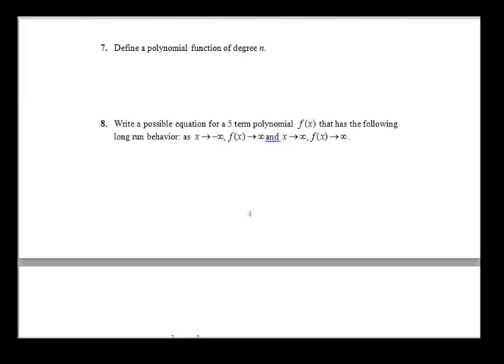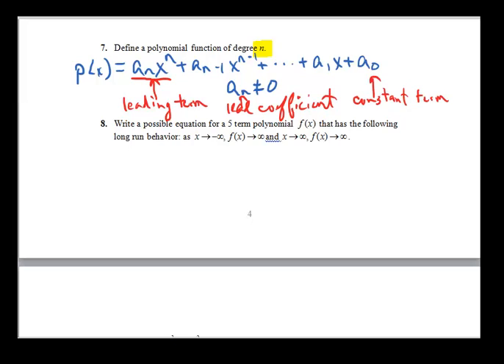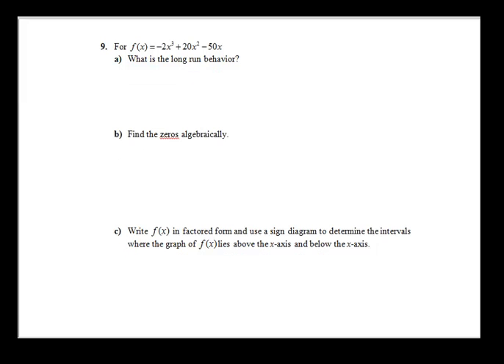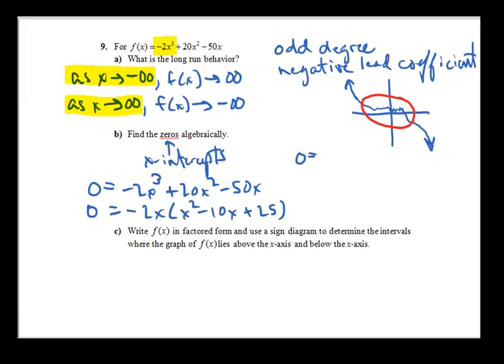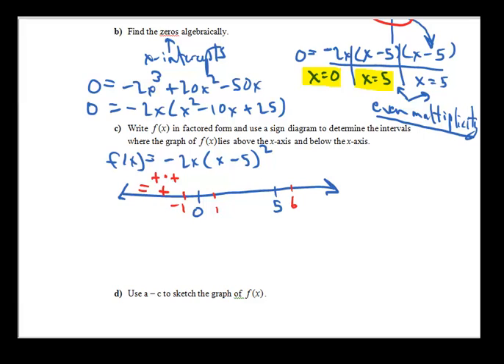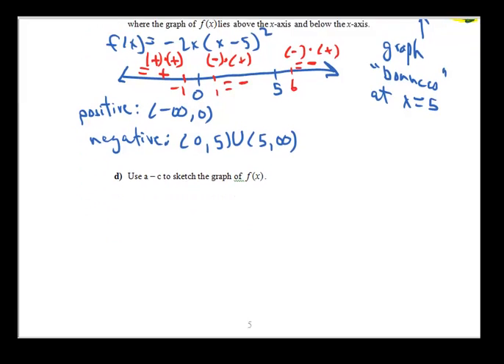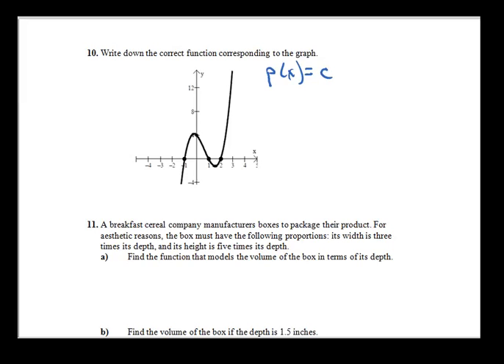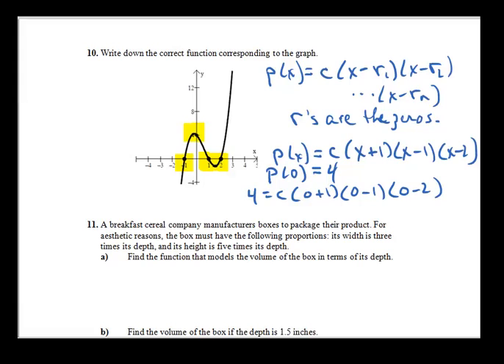Polynomial Functions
General form of a polynomial, degree, end behavior, roots.